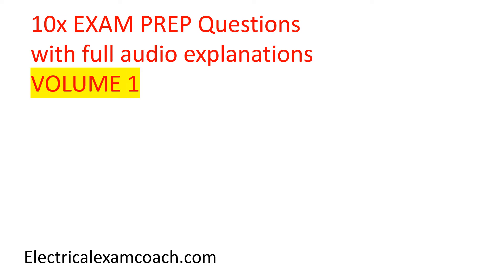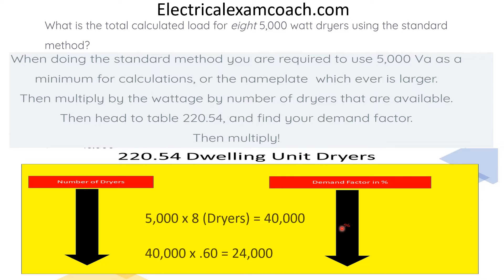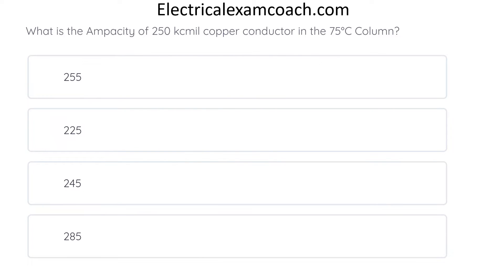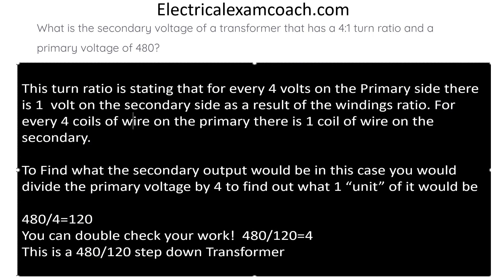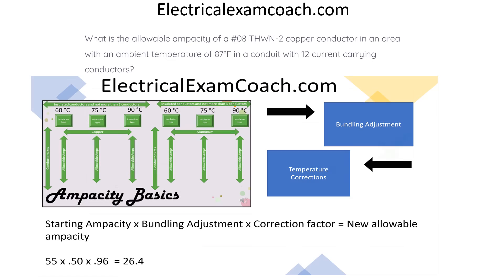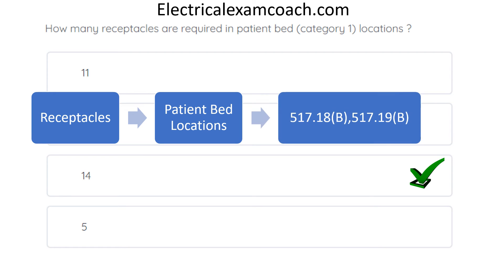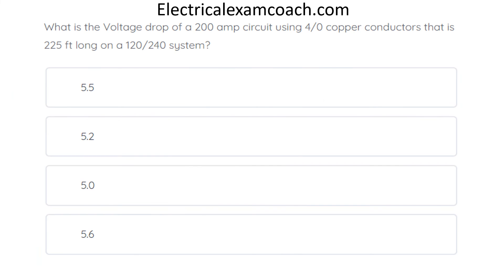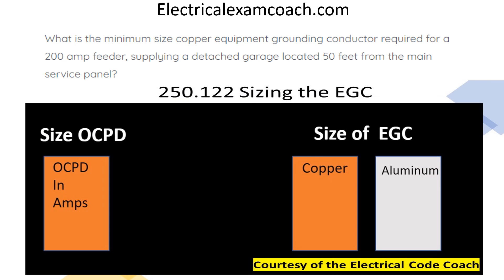10x NEC Electrical Exam Prep Questions With Full Explanations Volume 1